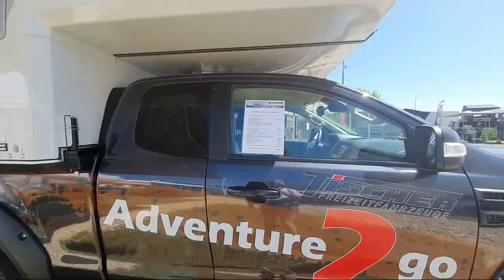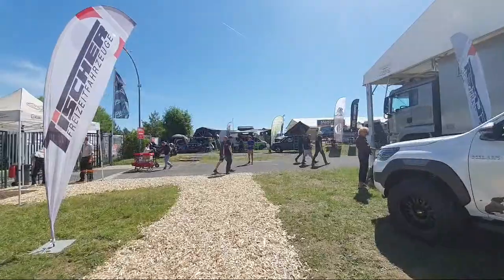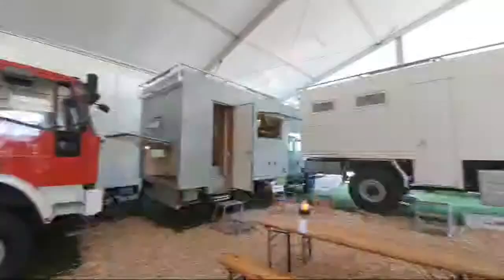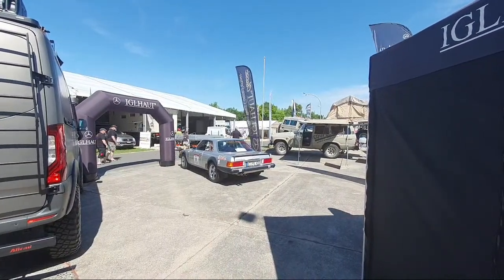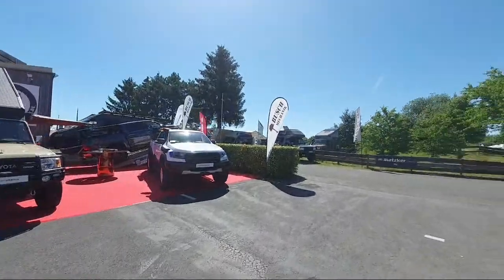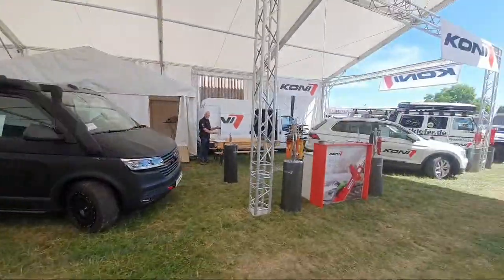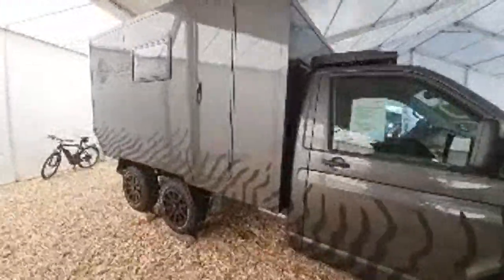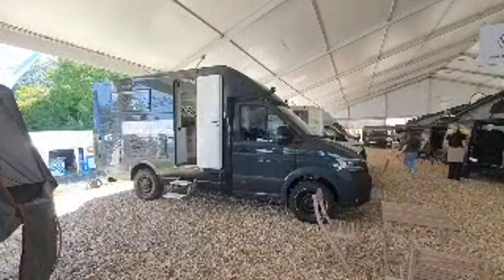The Largest 4x4 RV Event in the World. Live Broadcast.